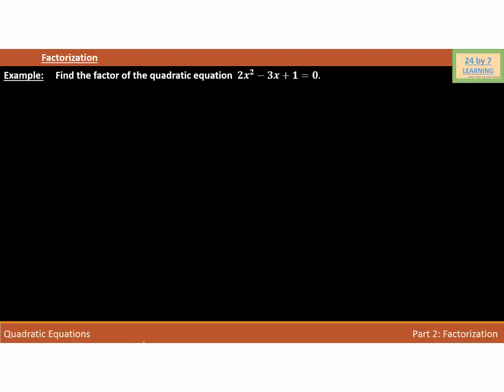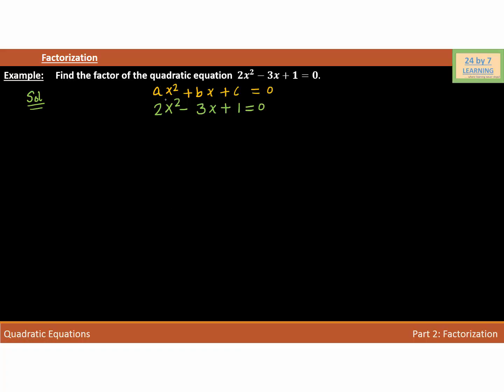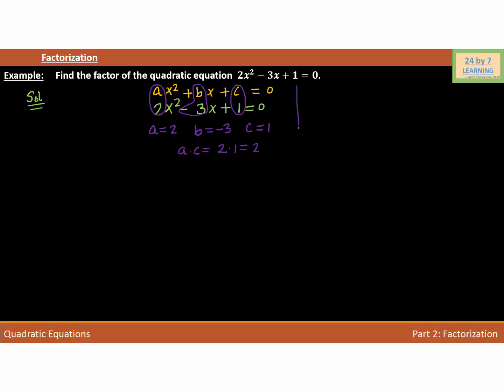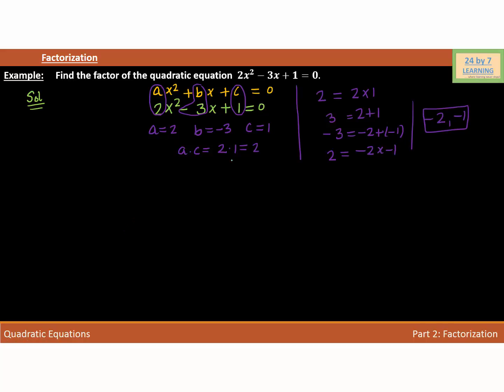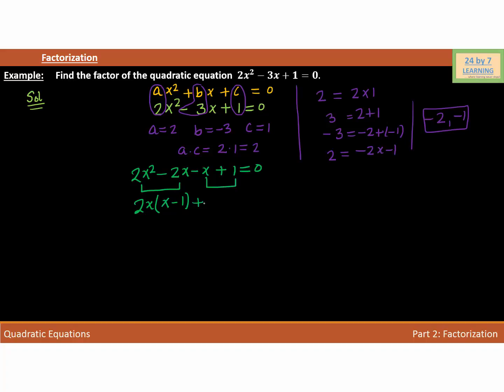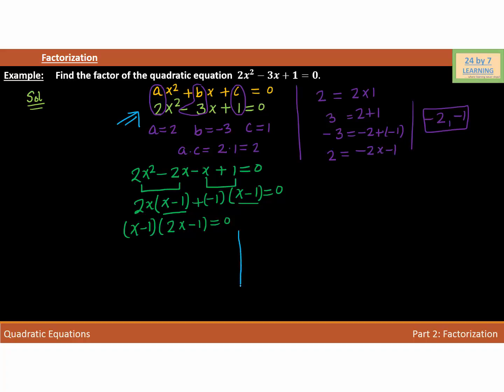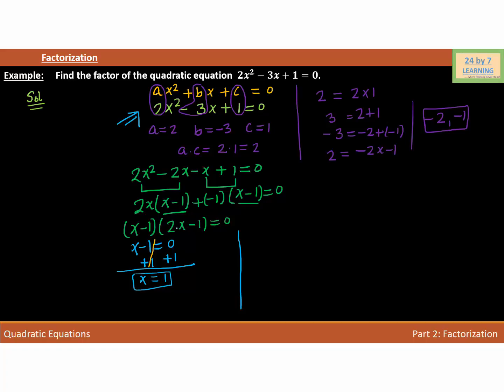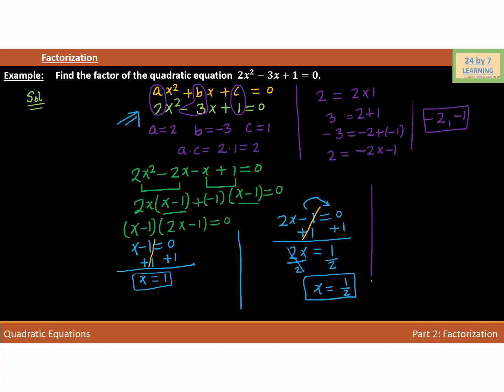Factorization Example # 2 I Quadratic Equations I Grade 10 I Math I 24by7learning.com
Quadratic Equations, Quadratic Equations USING Factorisation, Quadratic Equations USING Factorization, Example of Quadratic Equations, Solving Quadratic Equations by Factorisation,